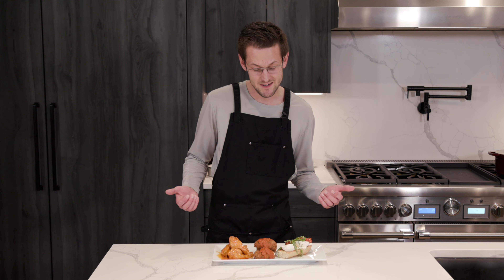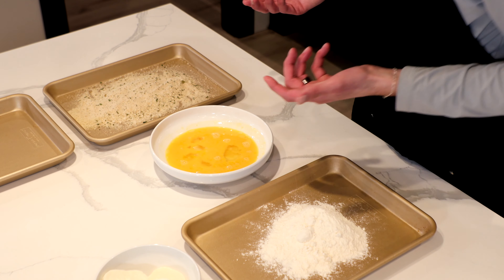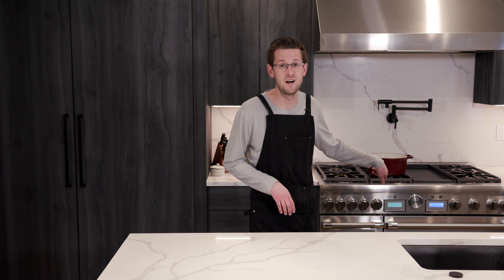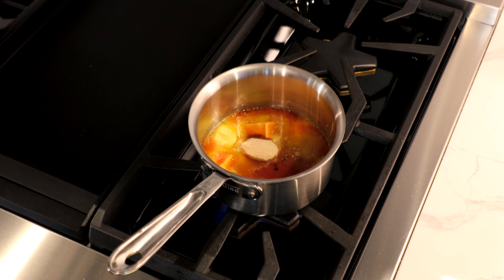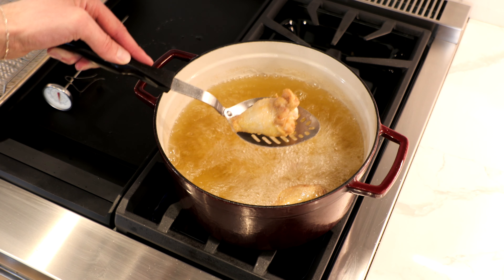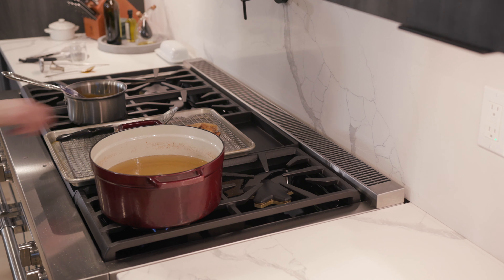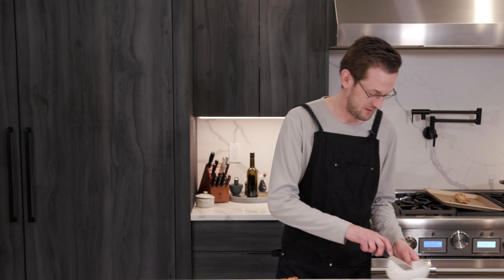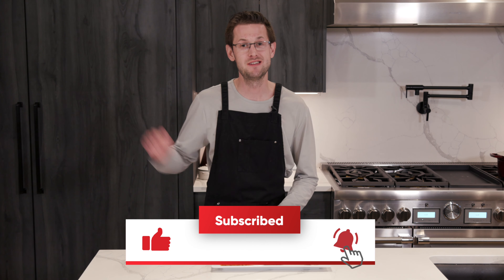Next Level Appetizer Recipes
Everyone loves a good appetizer! Here are my TOP 3 delicious appetizers that you can make from scratch. Whether you are hosting, going to a party, or a small get-together, these are sure to impress.

Burrata Appetizer Ingredients:

French baguette
Burrata
Garlic cloves
Cherry tomatoes
Olive oil
Basil
Salt/pepper

Chicken Wing Ingredients:

Chicken wings - cut into drumettes and drumsticks
Salt
Fry oil

Buffalo Wing Sauce Ingredients:

⅔ cup hot pepper sauce
½ cup unsalted butter
1 ½ tablespoons white vinegar
¼ teaspoon Worcestershire sauce
¼ teaspoon cayenne pepper
⅛ teaspoon garlic powder

Mozzarella Ball Ingredients:

Fresh mozzarella
Flower
Eggs
Fry oil

New video recipes every week!